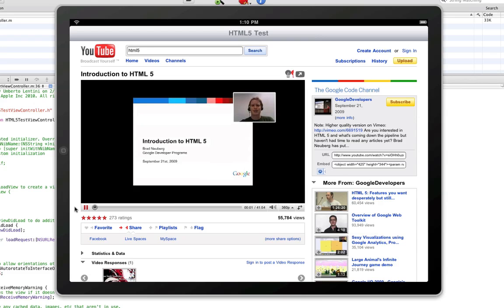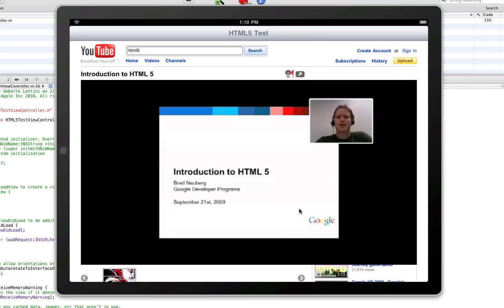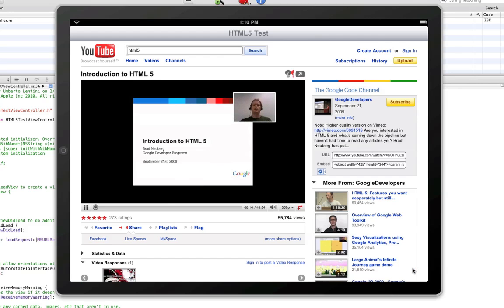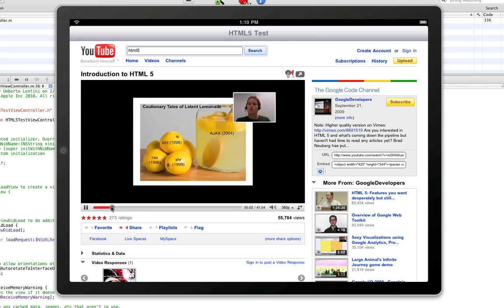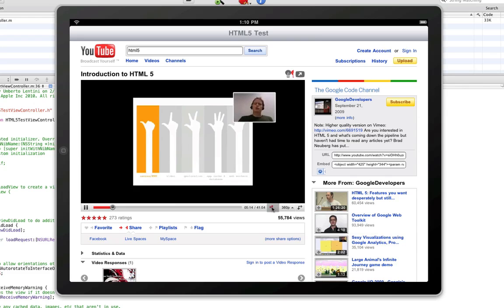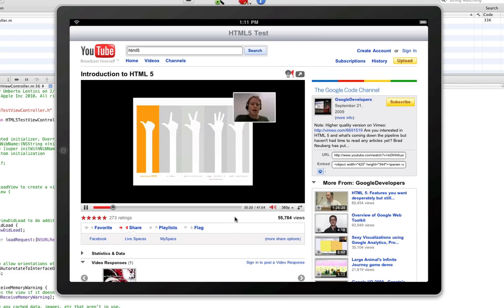HTML5 on iPad Simulator (test by iPadItalia.it)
Proviamo HTML5 sul simulatore dell'iPad